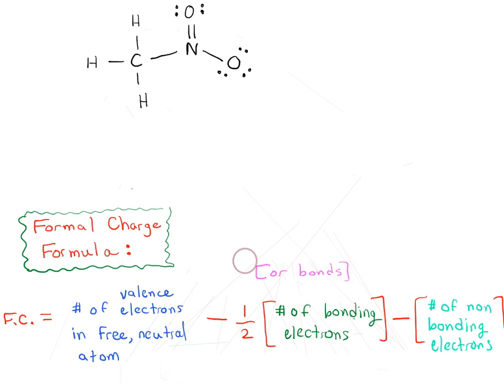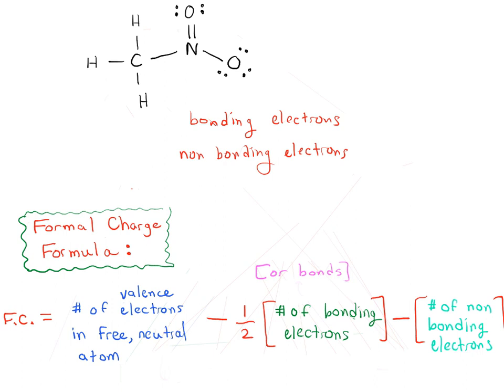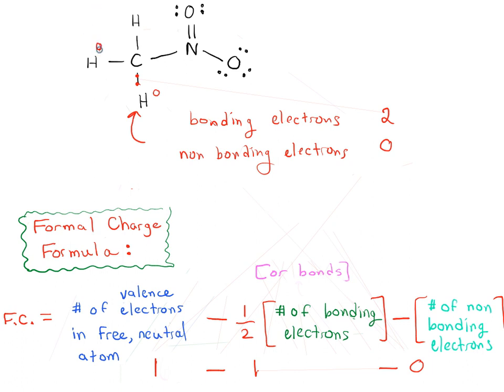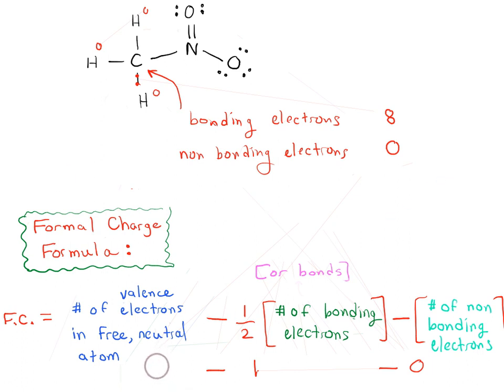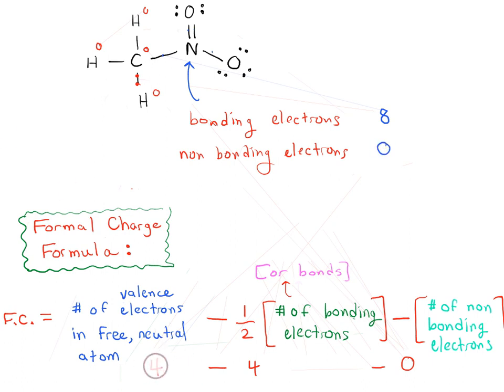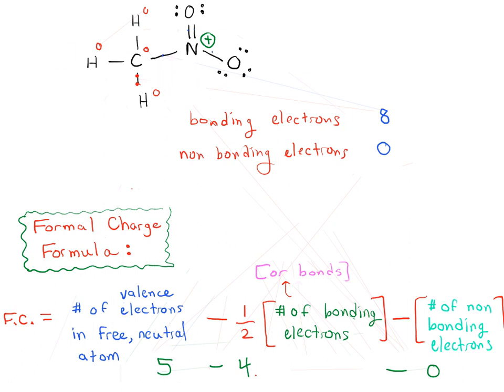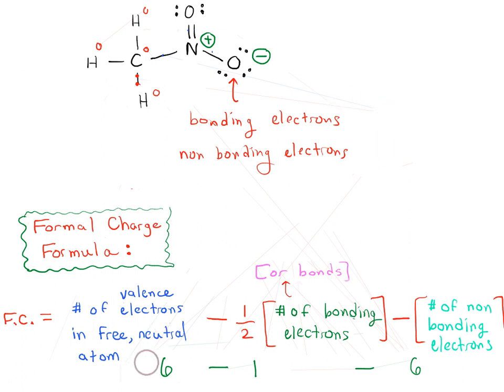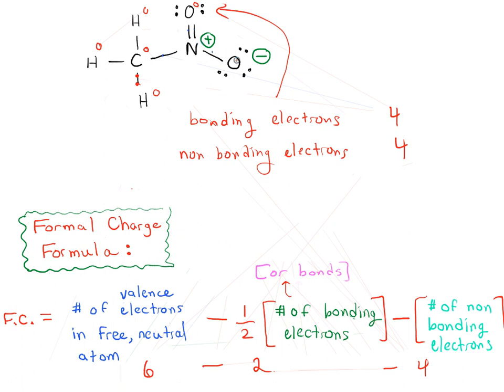Formal Charge Problems (6) - CH3NO2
How to calculate the formal charges on the atoms of nitromethane (CH3NO2)

If you found this video helpful, we keep adding more quizzes for you!  MOC members get access to over 1500 quizzes on CH3NO2 and other topics, plus Flashcards, the Reaction Guide, and more. Check it out here: